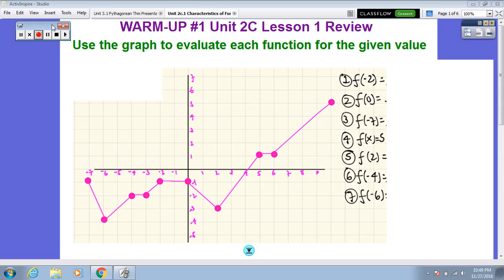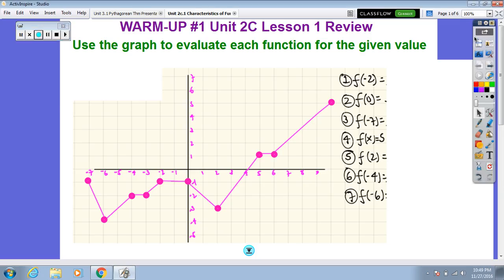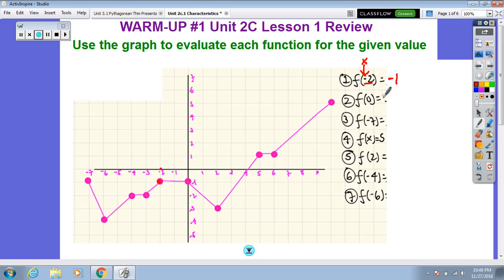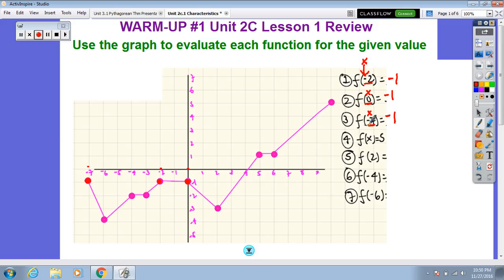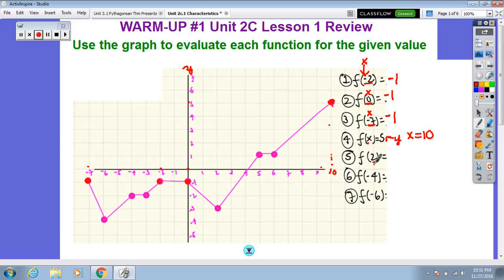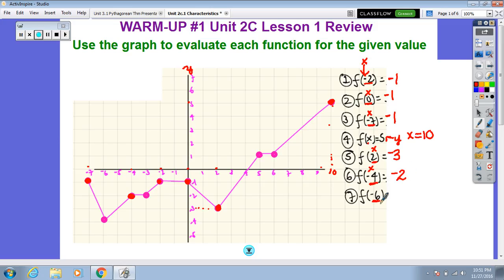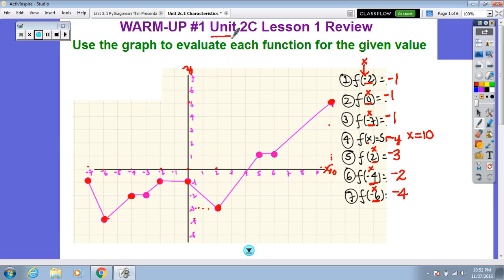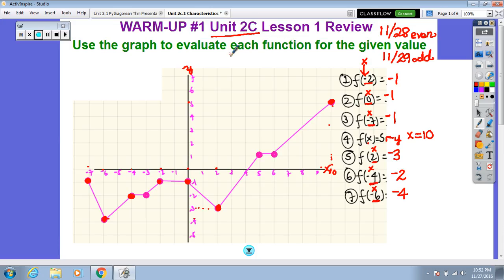Warm Up #1 Algebra 1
This warm-up is a review of Evaluating functions using a graph! A review of the last lesson on introduction to functions